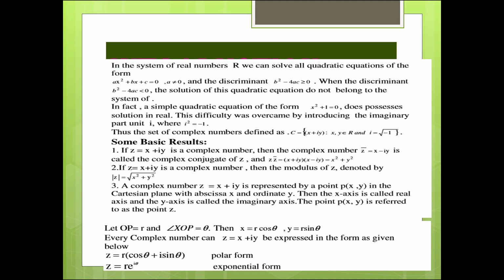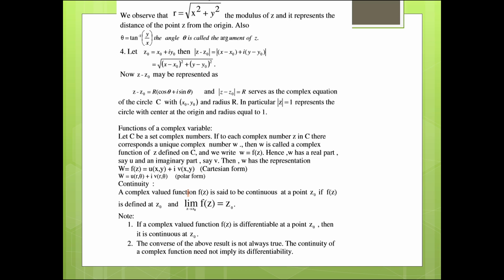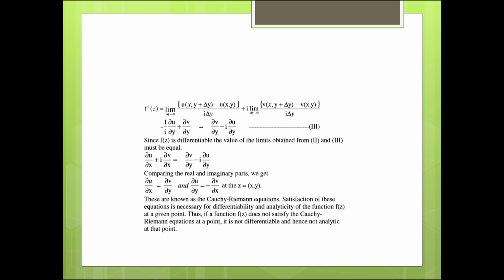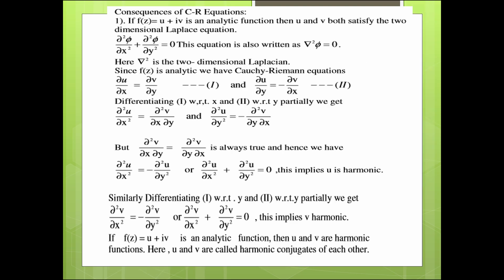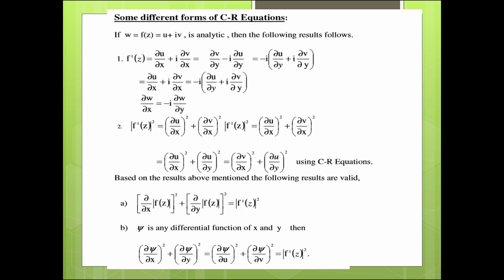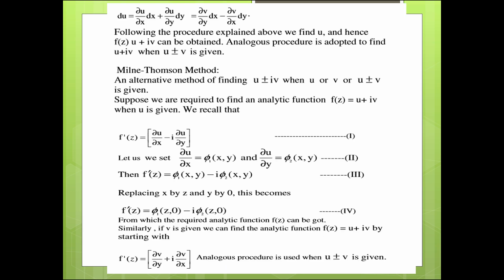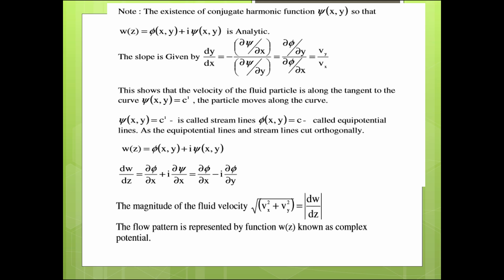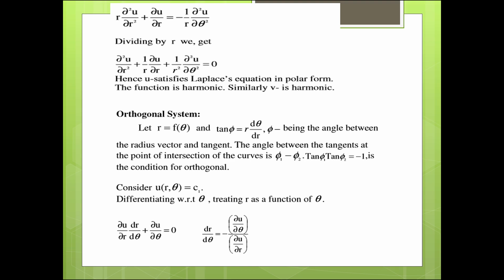ICT ELRC - Complex Analysis, Probability and Complex Function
S. Dhanalakshmi ( PG Department of Maths ) - Complex Analysis, Probability and Complex Function  - ICT ELRC @ VCW